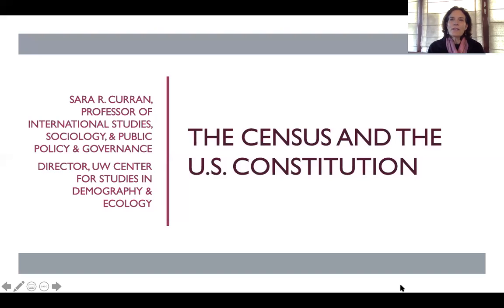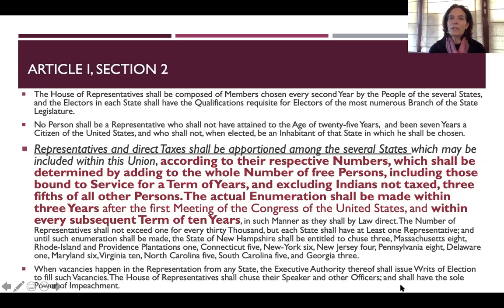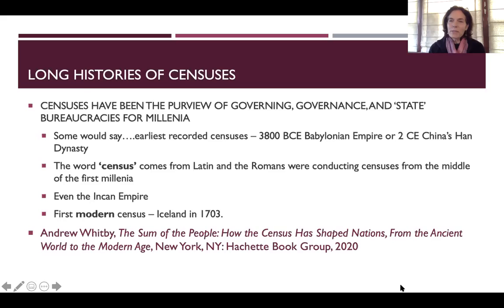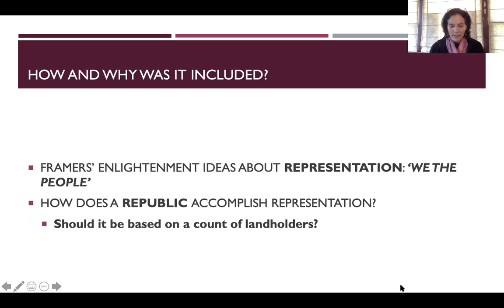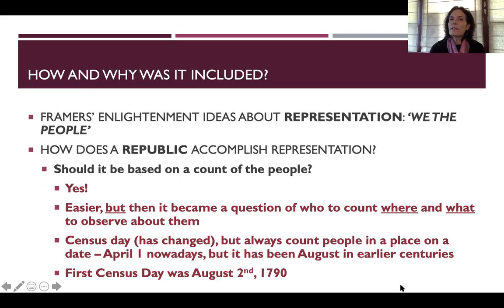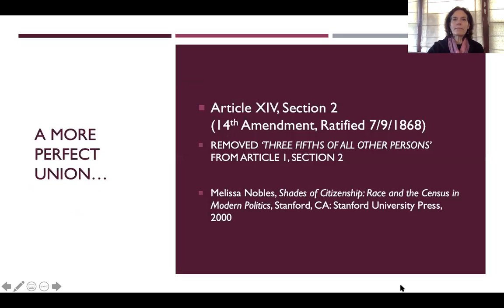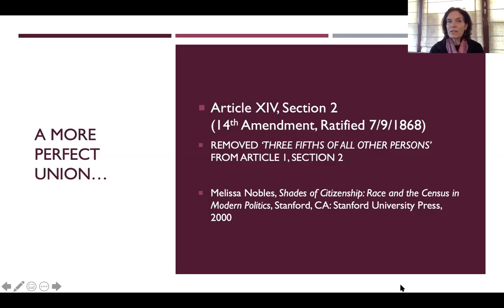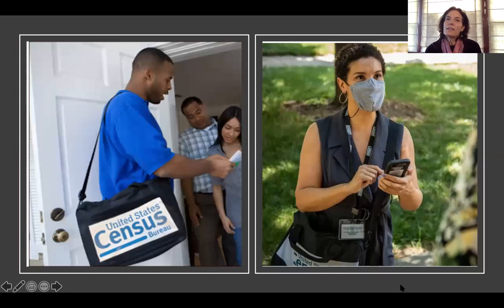The Census and the U.S. Constitution - 2020 UW Libraries Constitution Read Aloud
Title: The Census and the U.S. Constitution
Date: Oct 9, 2020
Event: 2020 UW Libraries Constitution Read Aloud
Speaker: Dr. Sara Curran